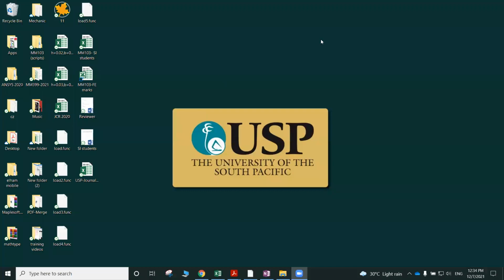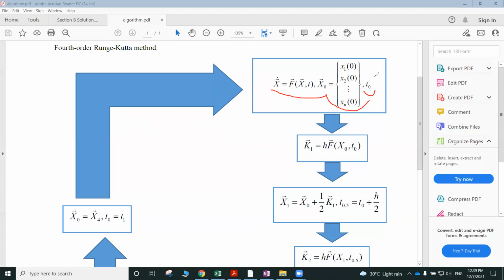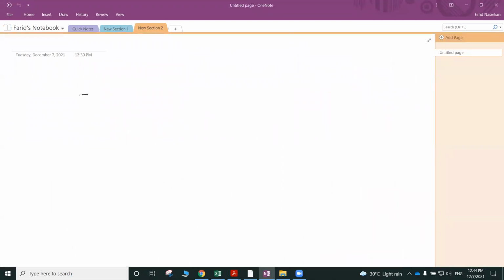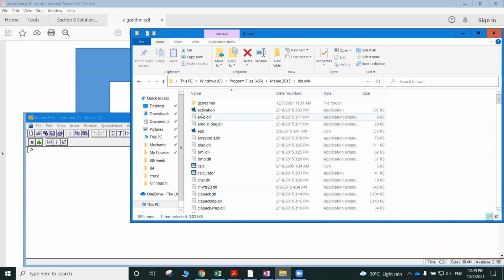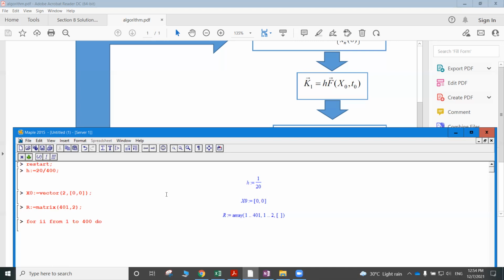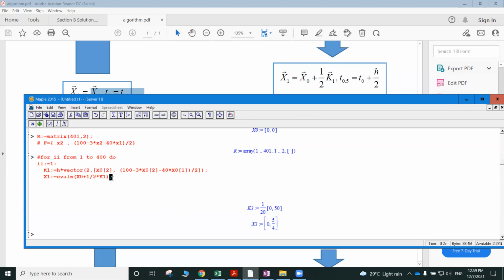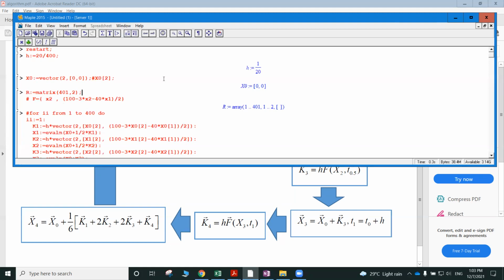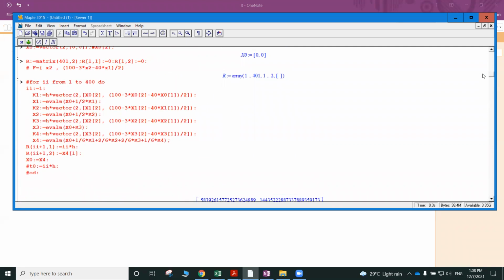Week 16 maple01